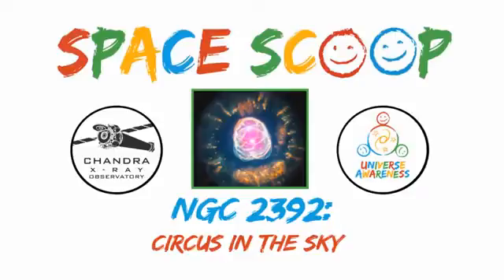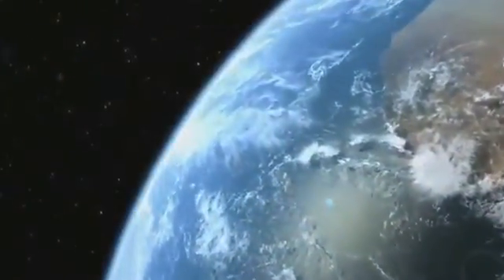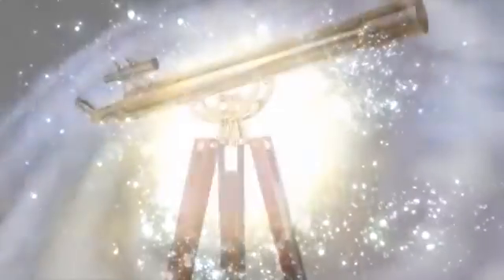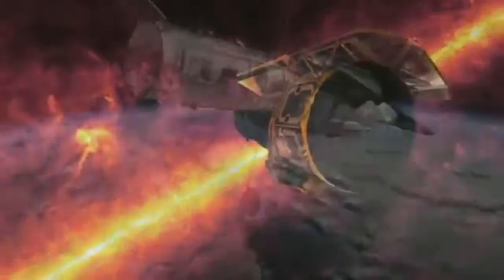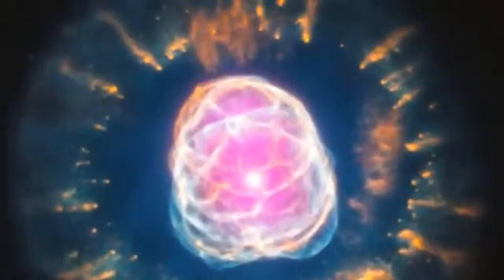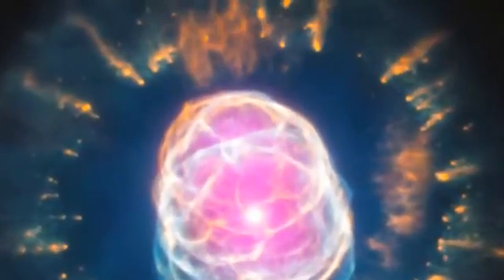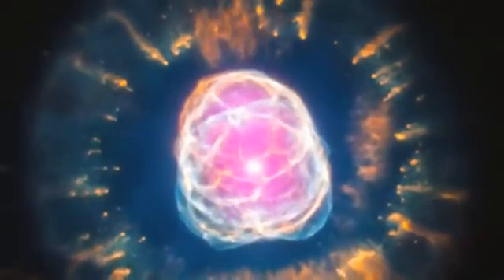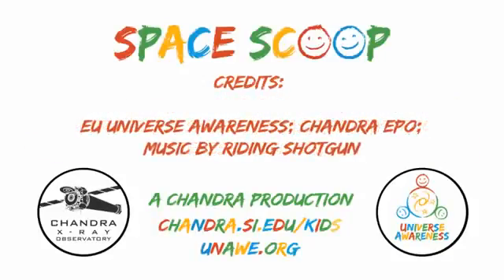Clownface Nebula is a Real Circus in the Sky | NASA Chandra Space Science Video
- NGC 2392, also known as the Clownface Nebula, was first spotted in 1757. It is a planetary nebula, formed from the cast-off layers of a dying star. Please rate and comment, thanks!